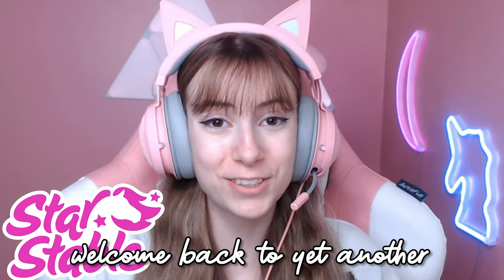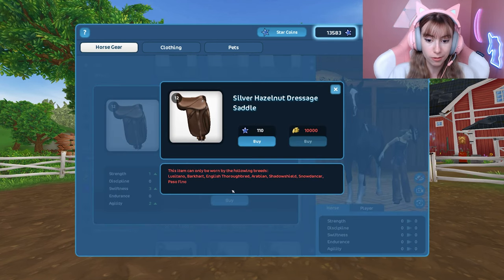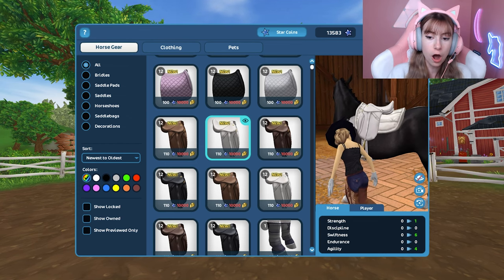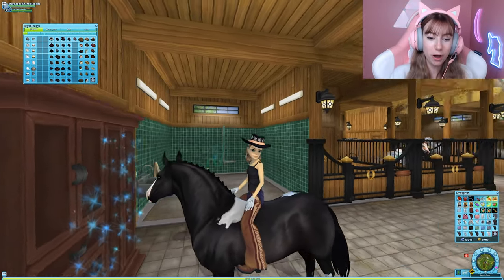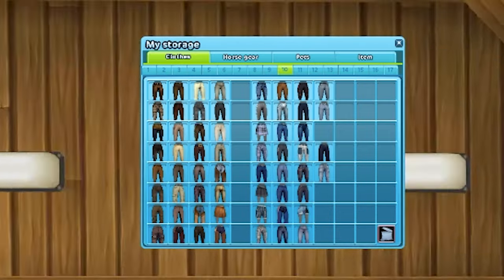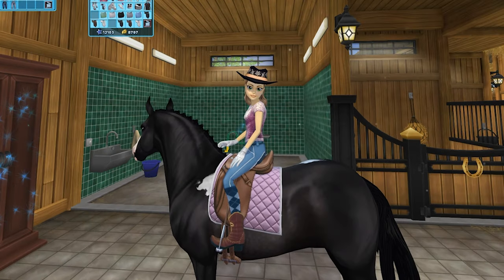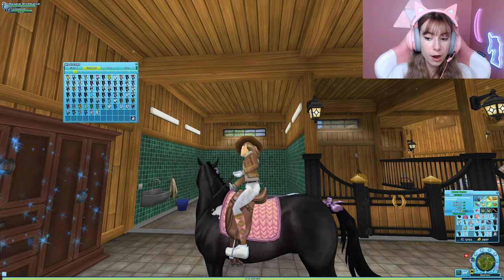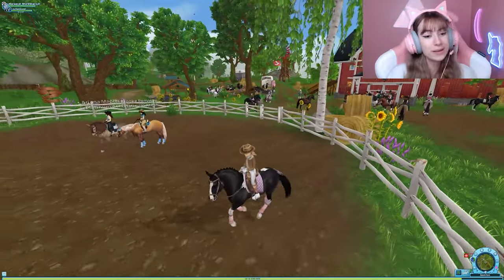Buying ALL Of The NEW DRESSAGE TACK! *1,000 SC SHOPPING SPREE!* 😍 In Star Stable!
1,000 star coins NEW DRESSAGE TACK (SADDLES AND SADDLE PADS) SHOPPING SPREE IN STAR STABLE ONLINE *SSO*! 🥰

Hey everyone! Today I had a shopping spree in star stable online buying ALL of the BRAND NEW tack that was released with the paso fino horses 2022! 😍